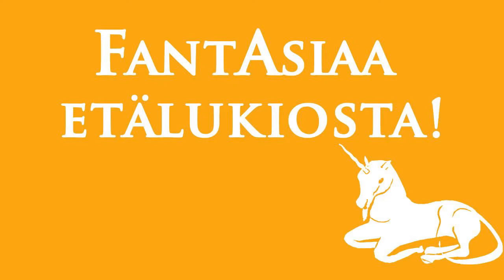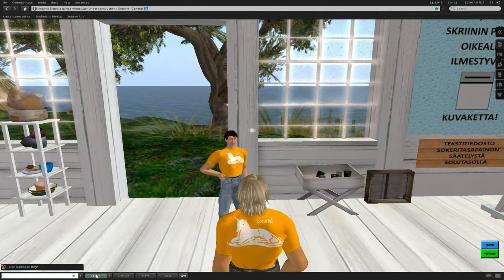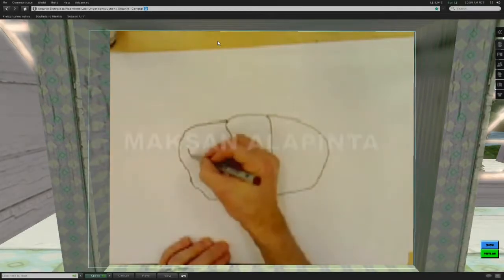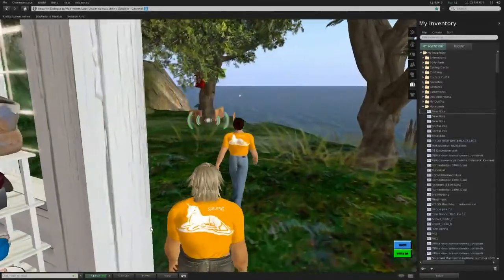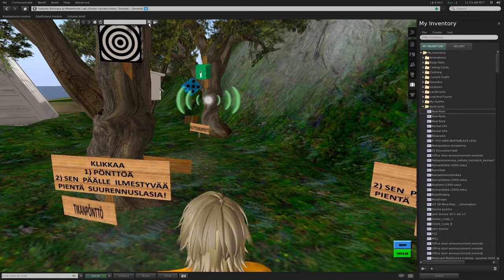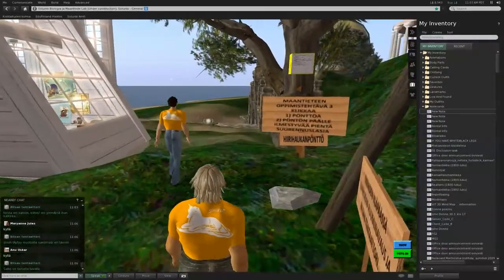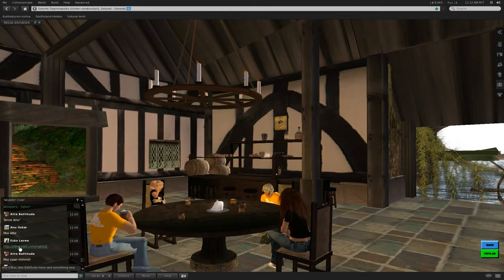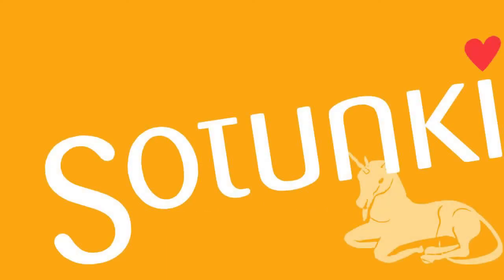Contact teaching from distance in 2010, part 1.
Unfortunately it became soon evident that there was no proper need for this kind of a virtual school because ordinary school work had to be organized anyway: no idea to go to a virtual school as long as it is compulsory to sit at school and follow lessons in real life anyway. Only now, after the Corona-crisis, it has become very evident how enjoyable it would be to study and enjoy togetherness in this kind of surroundings instead of the ordinary and extra dry text based learning environments. What a pity that the Sotunki Island doesn´t exist anymore!